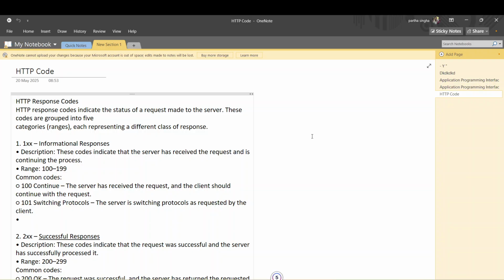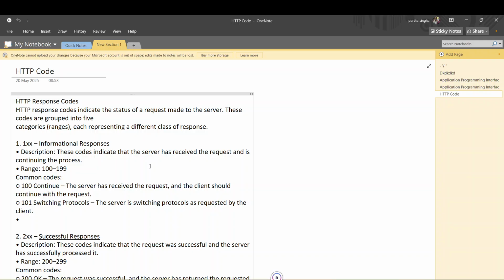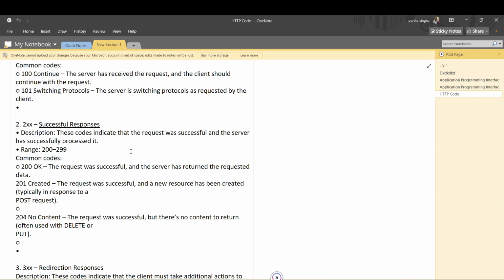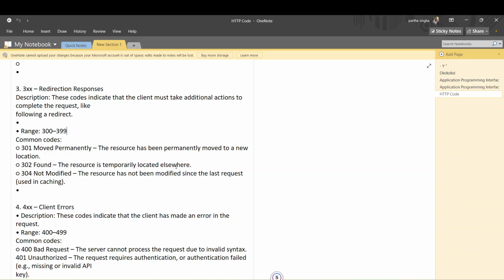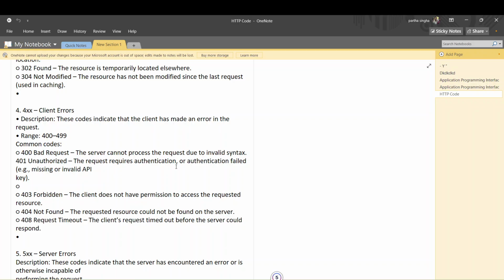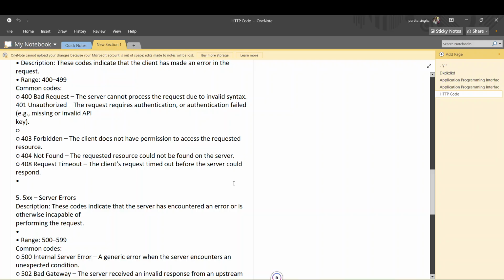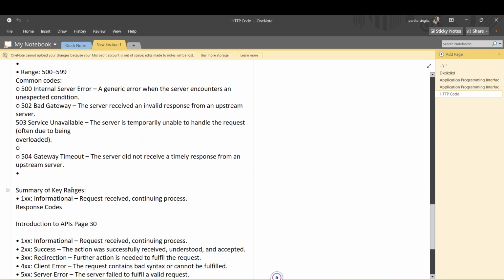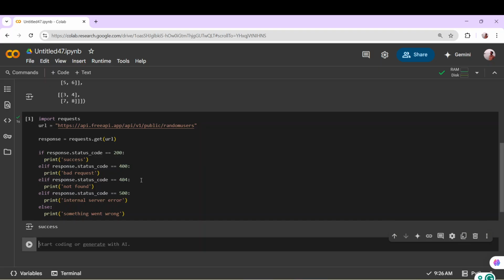What Do HTTP Status Codes Mean in API? | 200, 404, 500 & More | 2025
Wondering what those numbers like 200, 404, or 500 mean when working with APIs? In this video, we break down the most common HTTP status codes used in REST APIs — and why they matter!

You’ll learn:
🔹 What HTTP status codes are
🔹 The difference between 2xx, 4xx, and 5xx codes
🔹 Real examples using APIs
🔹 Why choosing the right status code is important for debugging and development

Perfect for beginners, developers, and tech enthusiasts looking to master API communication.